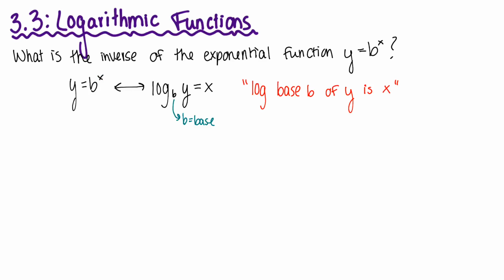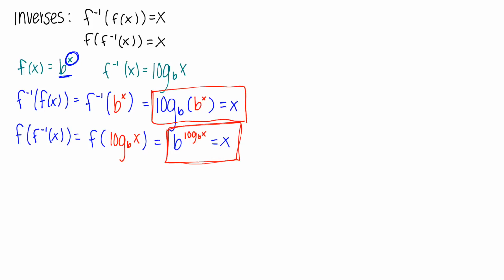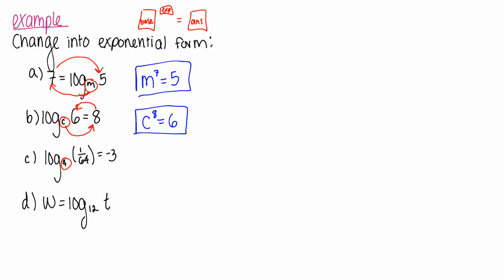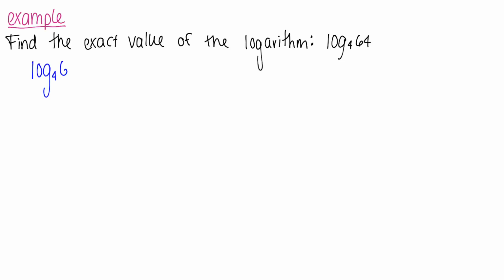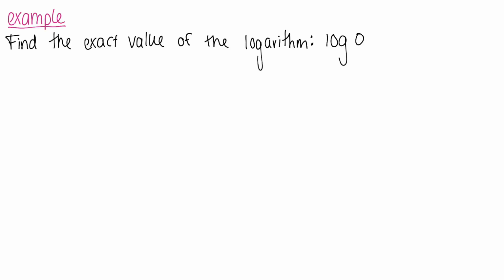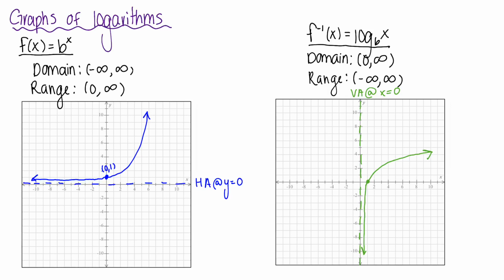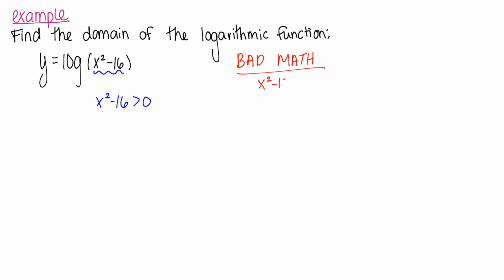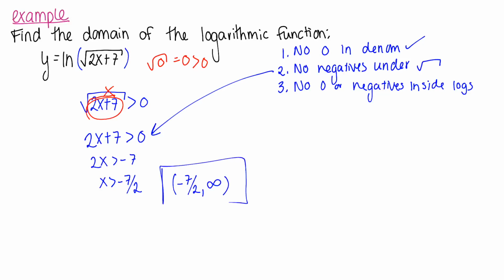3.3 Logarithmic Functions